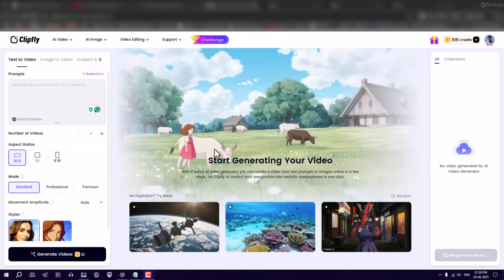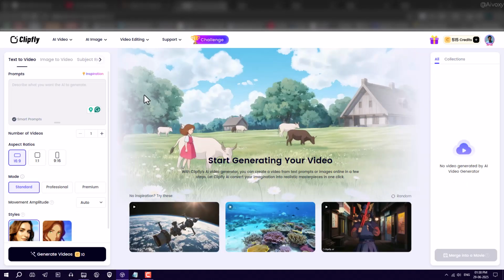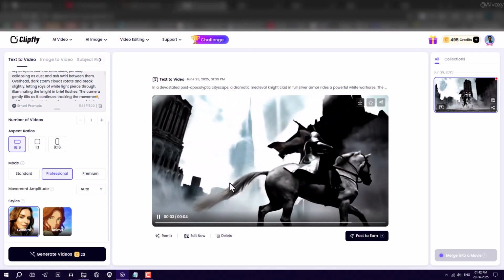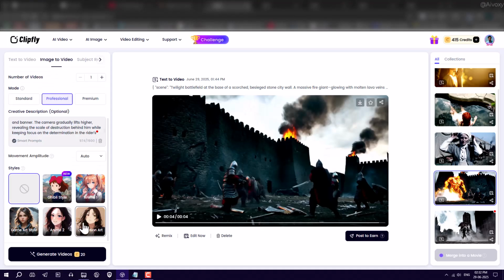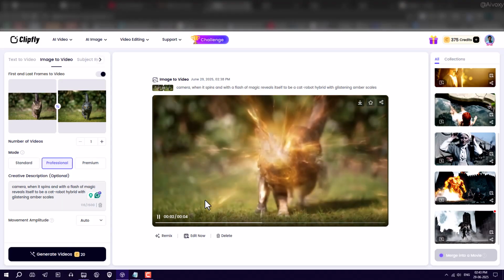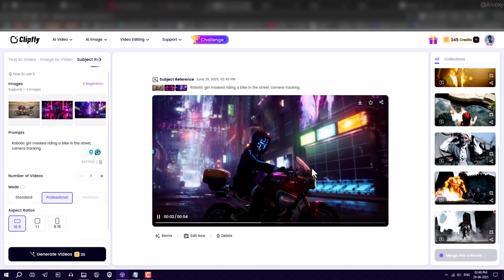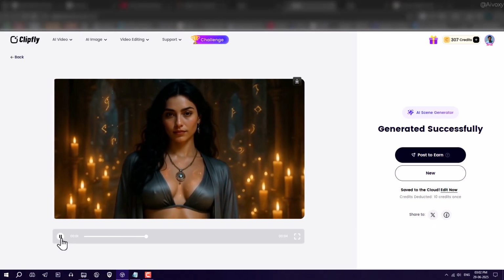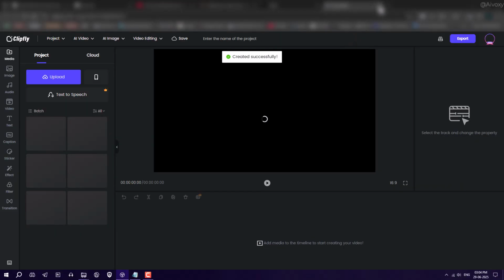Make Viral AI Videos in Seconds with Clipfly! 😱🔥